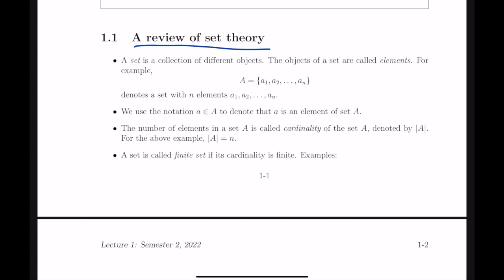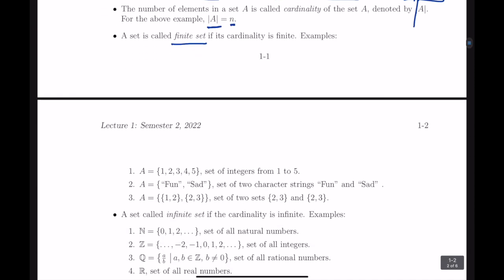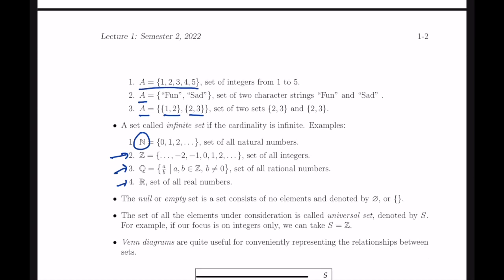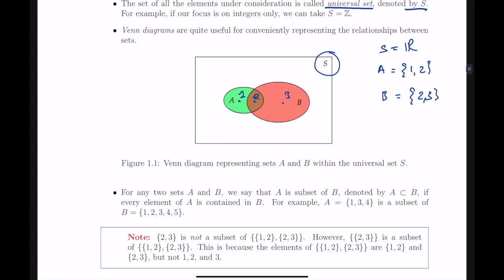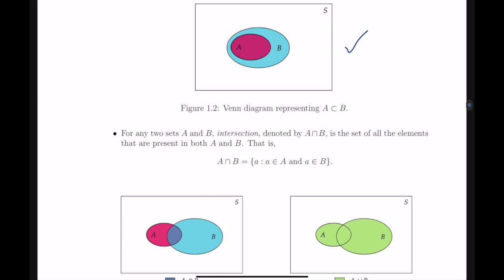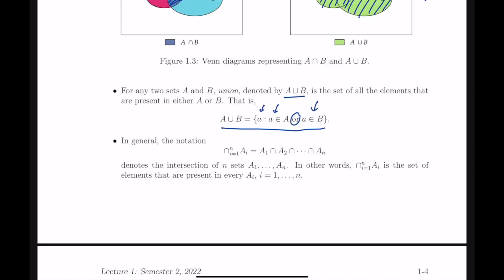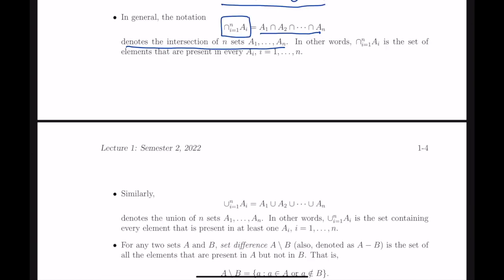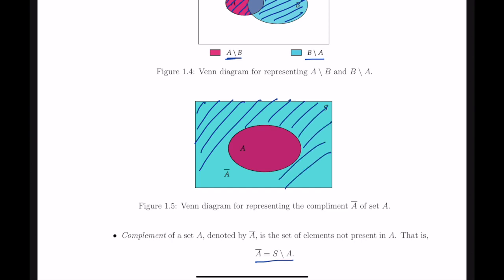T01 L01 Set Theory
In this video, I will cover the basics of Set Theory that are necessary for learning Statistical Inference.